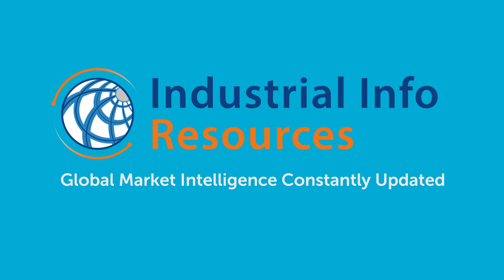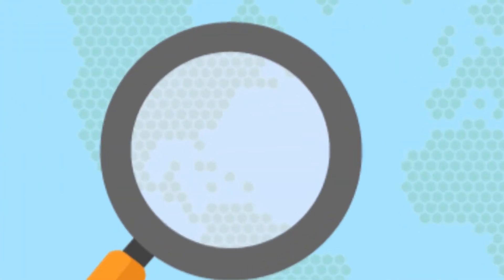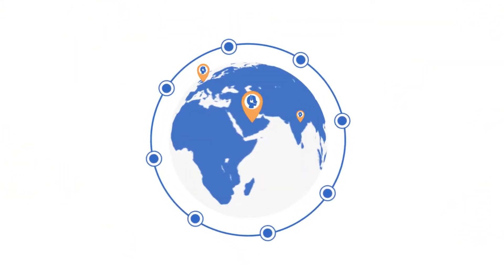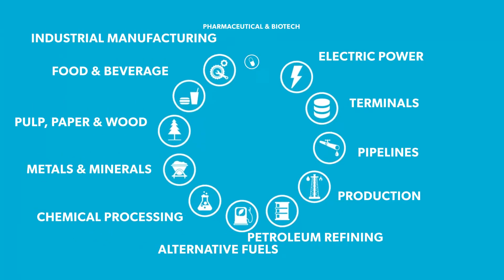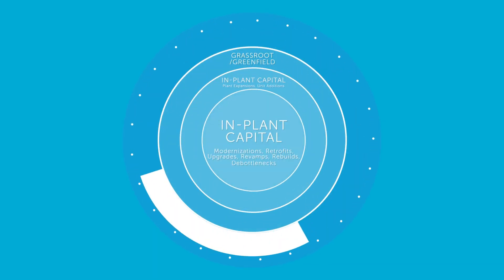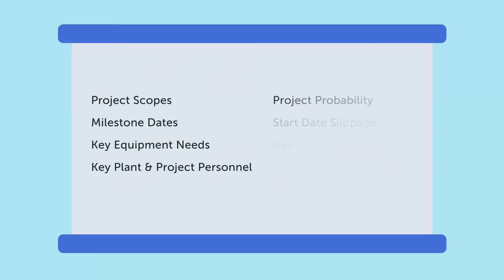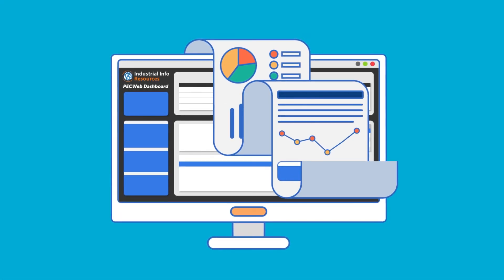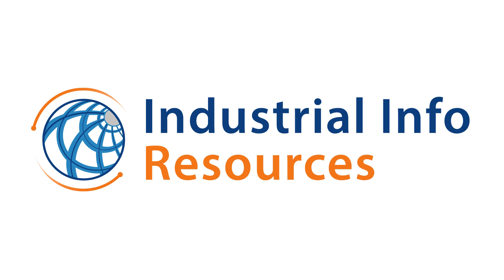Who We Are | Industrial Info Resources – Global Market Intelligence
We are Industrial Info Resources, the industry leader for global market intelligence. We reduce the time it takes to qualify project opportunities.

Since 1983 we have been helping companies like yours with the most accurate and timely project and plant spending intelligence, based on the highest quality-assurance standards in the industry.

This enables you to turn potential headwinds into opportunities! Our global research teams make thousands of calls a day to project and plant personnel across multiple markets. Our global reach also allows customers to identify where the investment hotspots are and uncover markets that may be slowing down. We track plant locations and project opportunities across 12 industrial markets consisting of multiple sectors and thousands of different products.

This breadth of coverage provides a complete view of the industrial market with the ability to search by specific equipment, materials, and services. We go beyond the large grass roots and new capacity related projects and dig deeper.

All the data associated with each project is validated and qualified directly from the asset owner or EPC firm. It's updated frequently, across key project milestone dates. This frequency of updating brings unparalleled levels of accuracy to each individual project as it moves forward over time.

We bring this all together into a single online global market intelligence platform, combining high quality project and plant data with dynamic analytics tools, forecasts, and reports. Our customers depend on our ability to support all aspects of their strategy and planning, marketing, business development, and sales needs, helping them make smarter fact-based decisions.

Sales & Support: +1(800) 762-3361